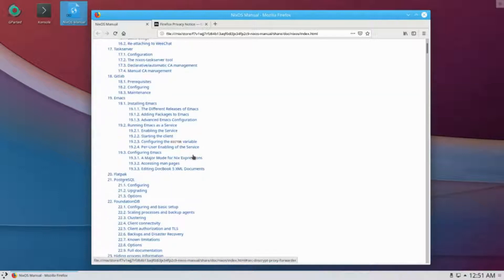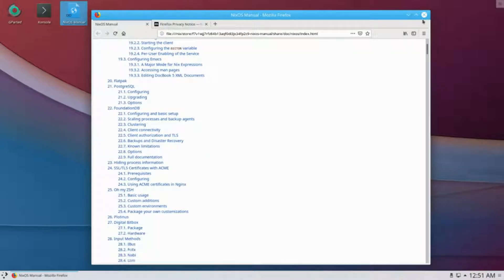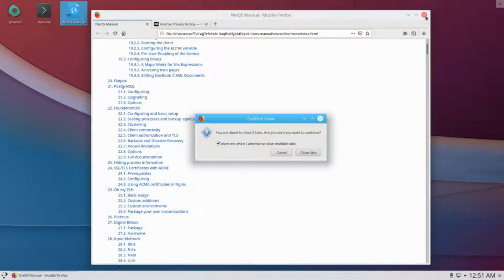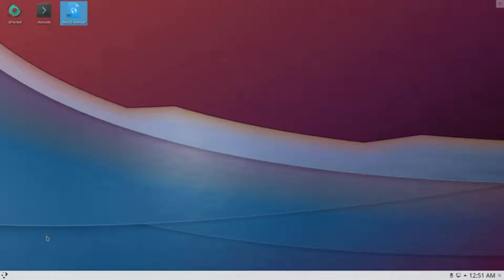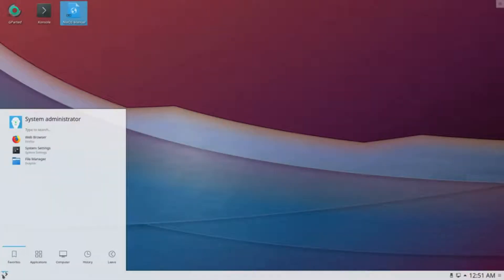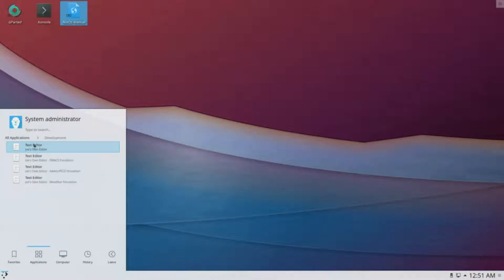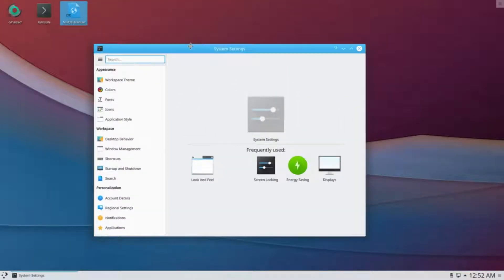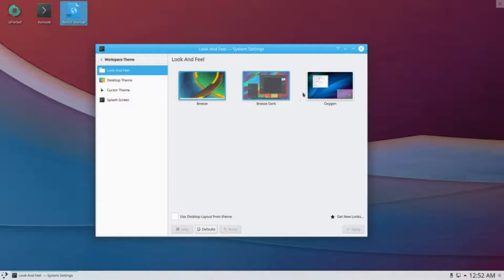NixOS 2018 12